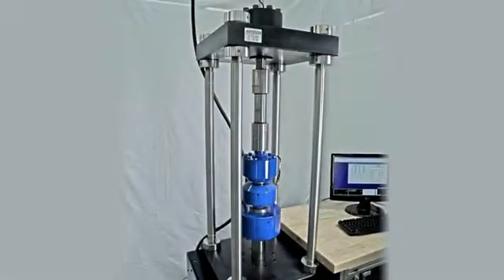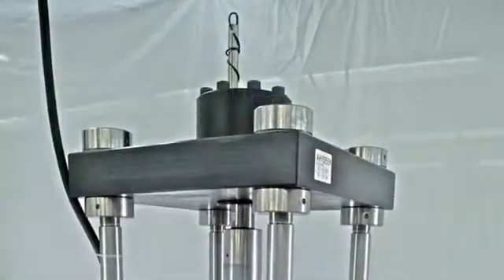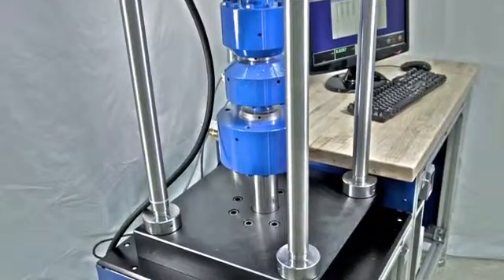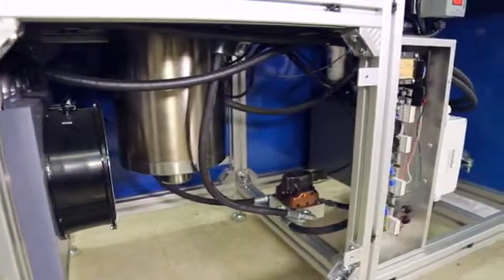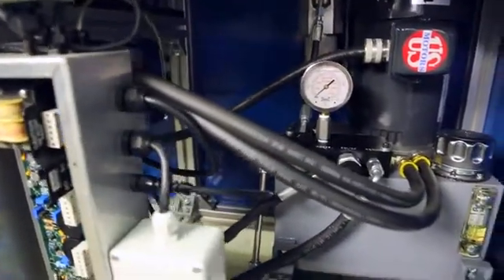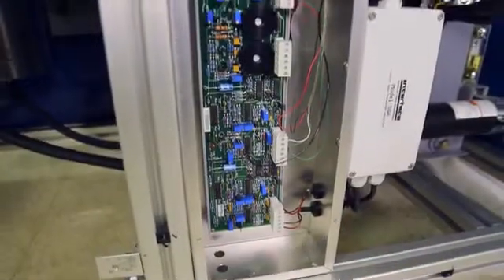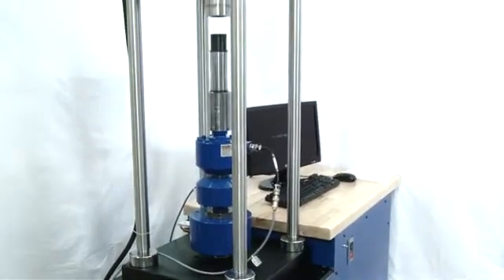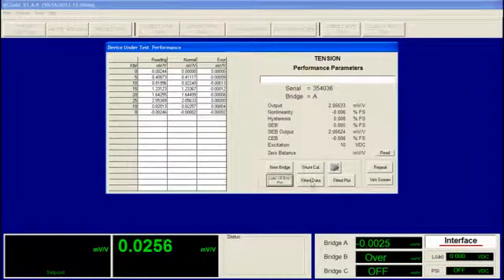Gold Standard Load Frame System Components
A review of Interface's Gold Standard Load Frame System Components